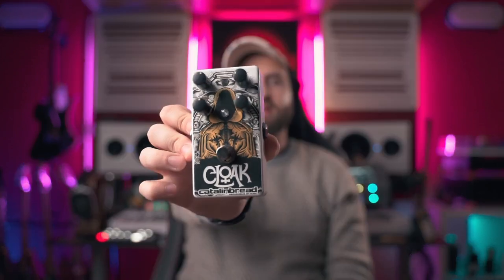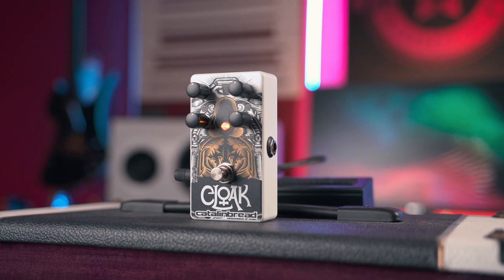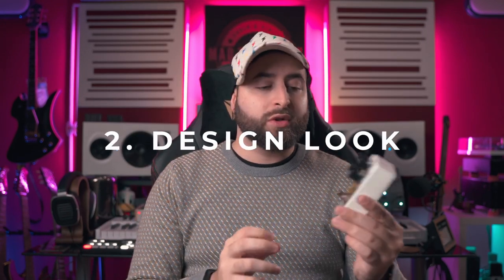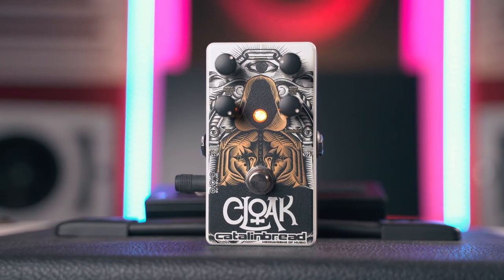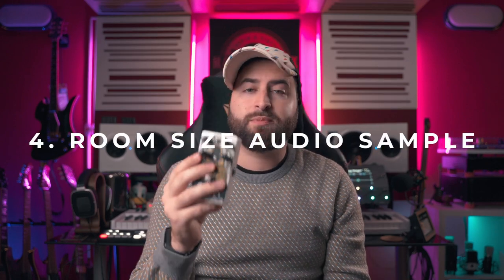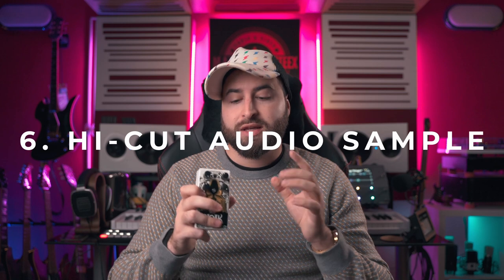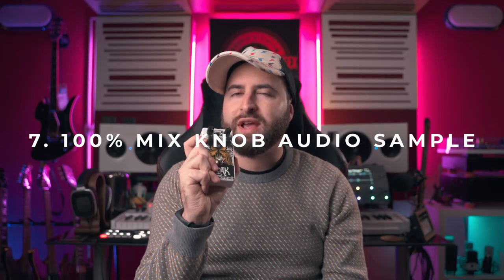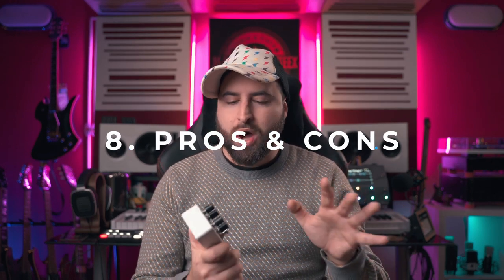Best Reverb Pedal of All Time! Catalinbread CLOAK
TIMESTAMPS:
0:00 - intro
1:27 - Pedal Concept
3:13 - Design Look
4:00 Knob explanation
5:35 - Room size Audio sample
8:53 - Shimmer Audio sample
11:33 - Hi-Cut Audio sample
12:53 - 100% Mix knob Audio sample
15:02 - Pro & Cons